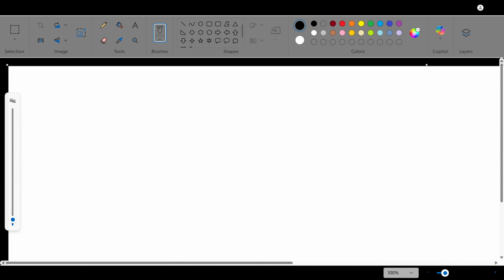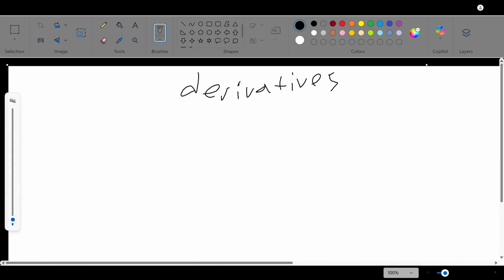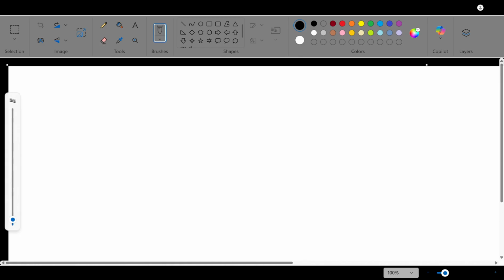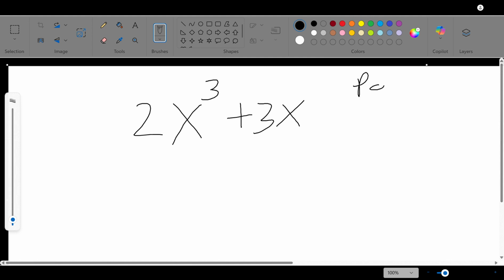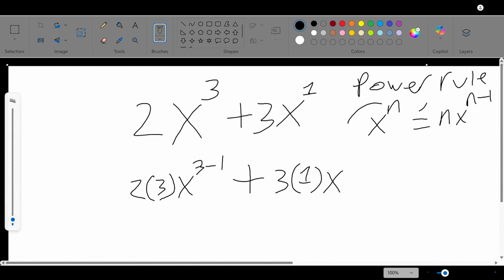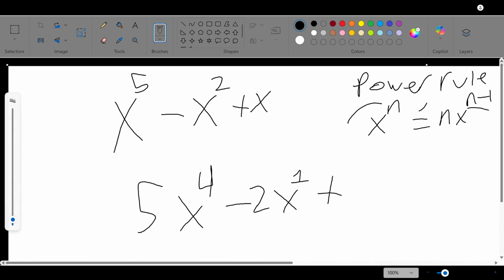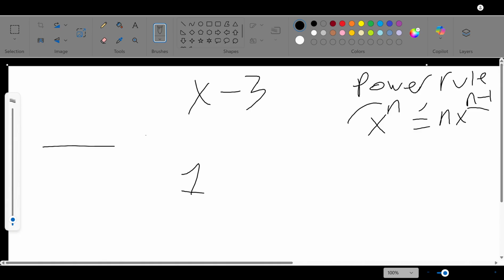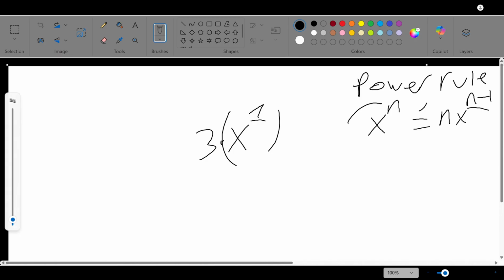Basic introduction to derivatives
This will be the basic intro to calc 1, and it contains the intro to derivatives and how to find derivatives using power rule.